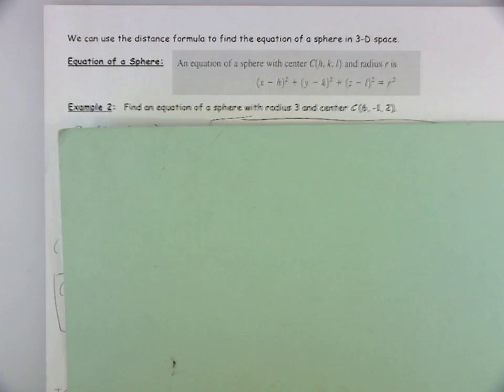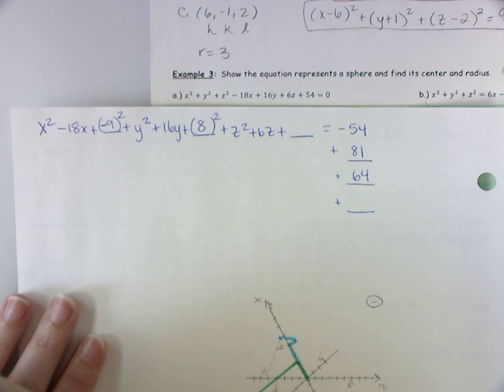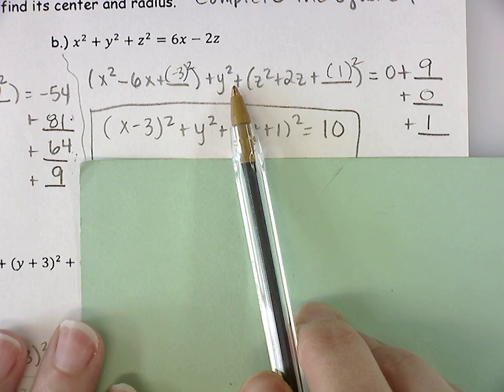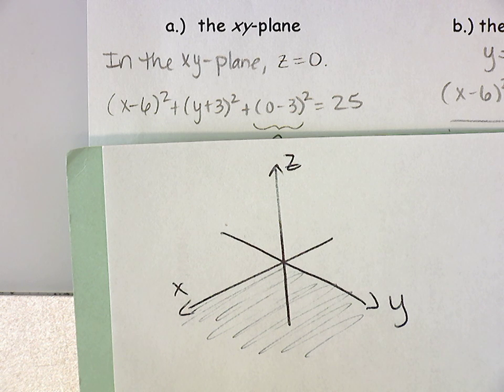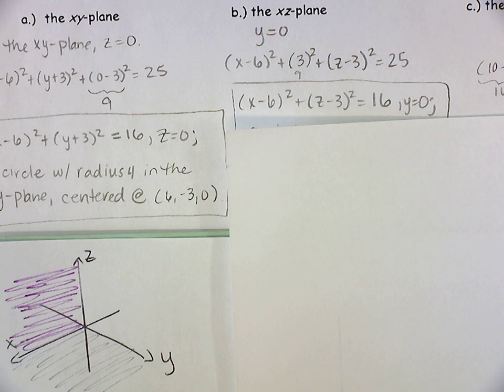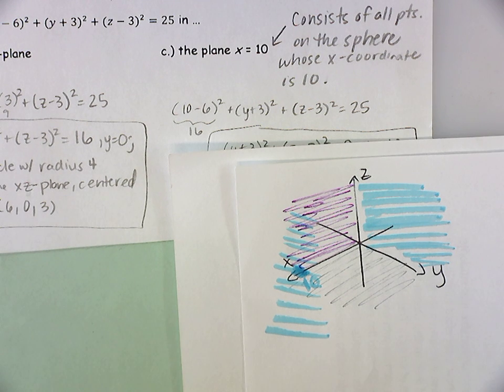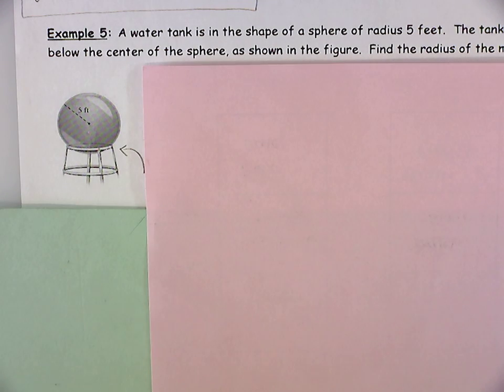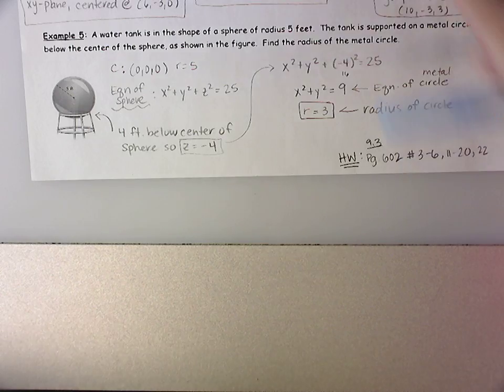9.3 Notes Part 2 Precalc